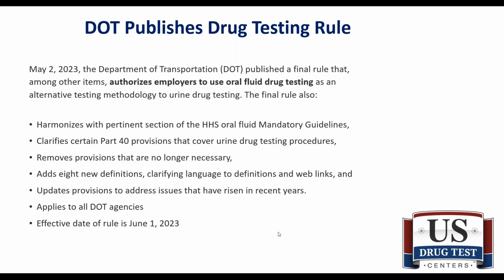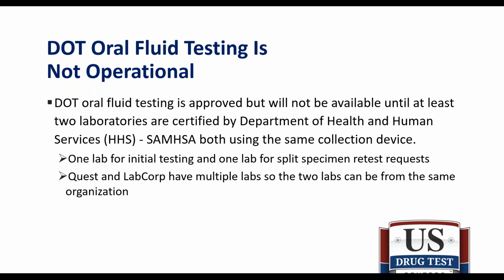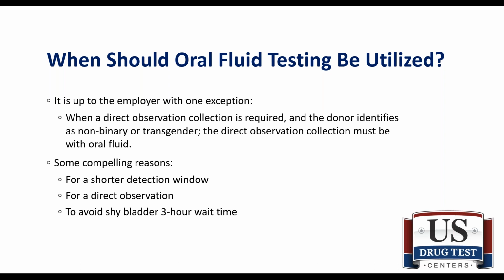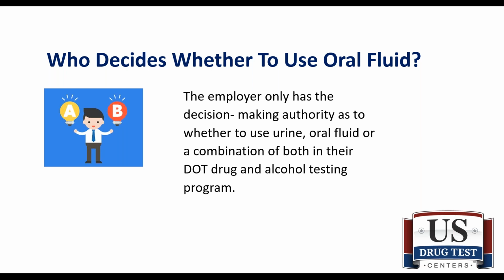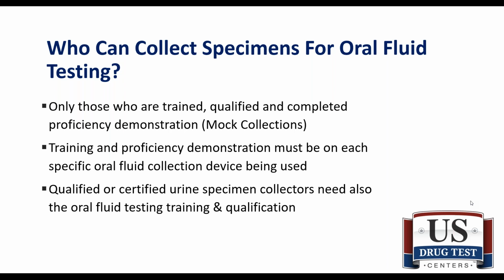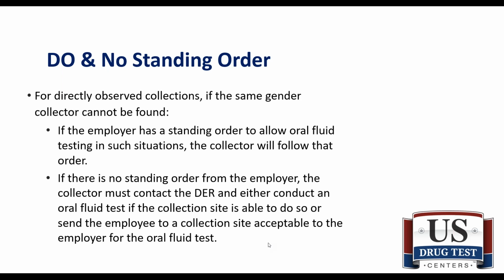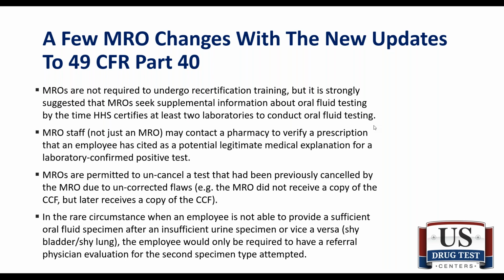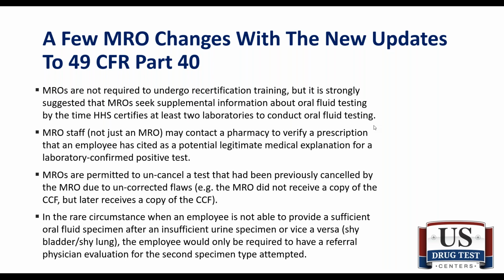DOT Oral Fluid Testing What Employers Need to Know 07 11 2023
"DOT Oral Fluid Testing What Employers Need to Know 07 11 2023. US Drug Test Centers breaks it down in this short.

DOT-regulated employers operate under federal rules that do not bend for state law or company policy. 49 CFR Part 40 and Part 382 set out who must be tested, when, how, and what records you are required to keep, and enforcement audits look for exactly those gaps.

US Drug Test Centers manages DOT compliance programs for carriers, owner-operators, and employers across every DOT agency including FMCSA, FAA, FRA, FTA, PHMSA, and the US Coast Guard.

US Drug Test Centers provides nationwide drug and alcohol testing with over 10,000 collection sites across the country. Same-day and next-day appointments are available in most areas for employers, owner-operators, and individuals.